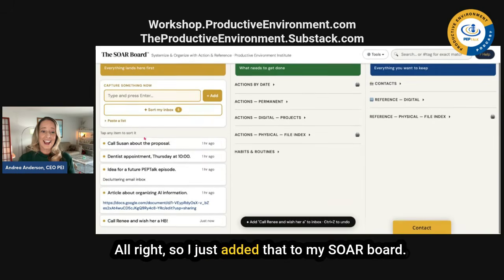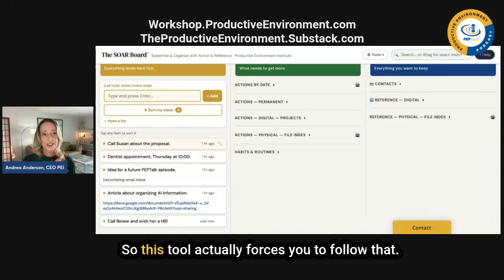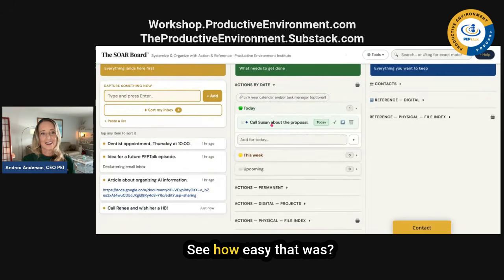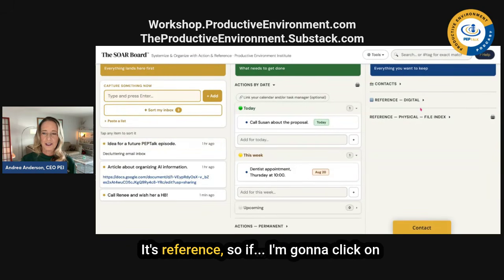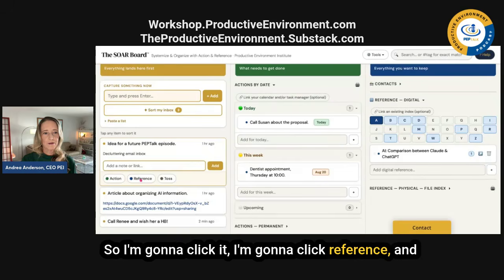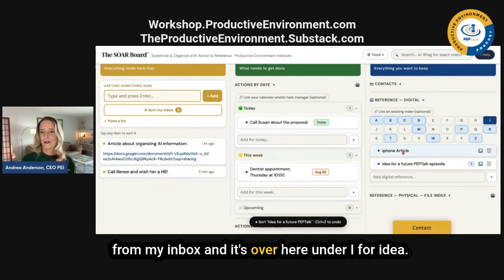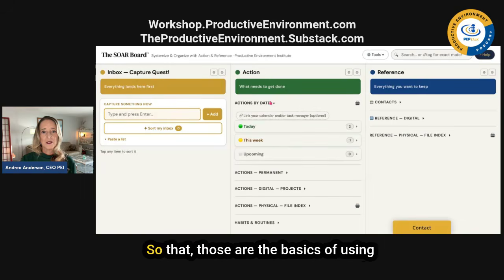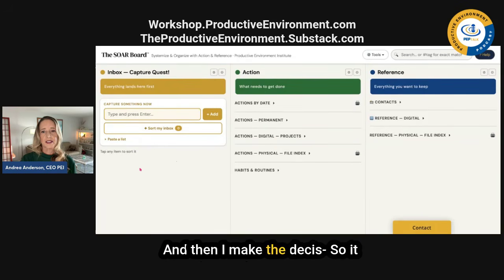See It on the SOAR Board: Capture, Decide, Organize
In this PEPTalk segment, Andrea Anderson demonstrates how the SOAR Board™ turns captured information into organized action.

The process is simple: capture it, decide what happens next, and move it to the right place. Items in the inbox can become actions, scheduled tasks, or reference information—so nothing stays scattered or forgotten.

She demonstrates how the SOAR Board™ can help users clear their inbox and confidently move on, knowing each item has a designated place.